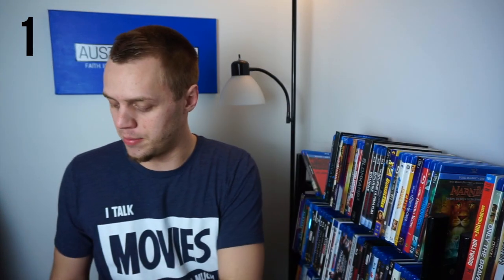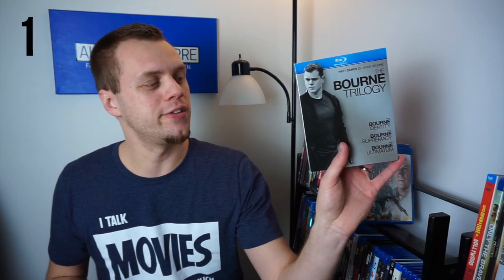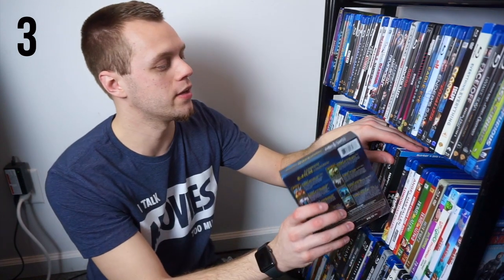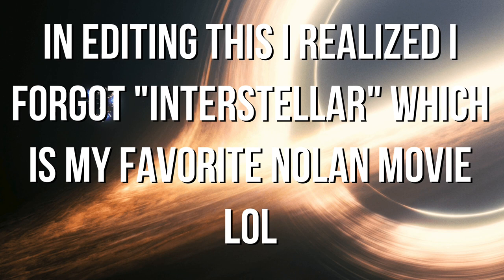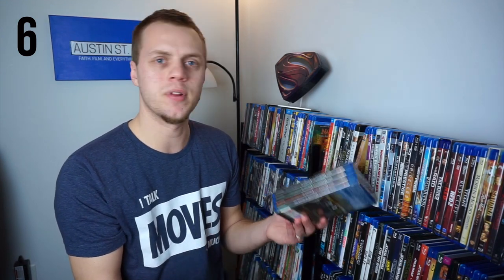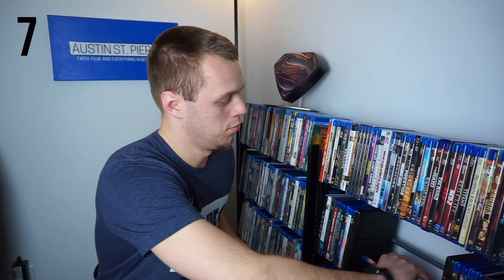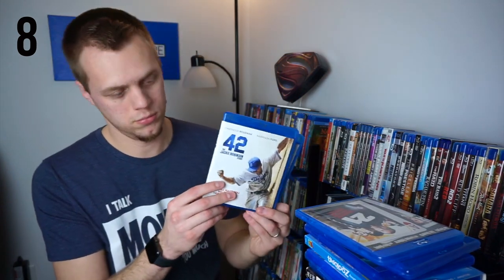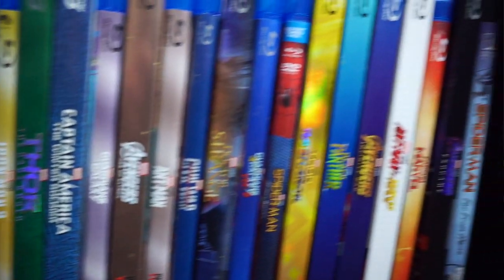Complete Blu-ray Collection | 2021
With the start of a new year comes the chance to show of my updated blu-ray collection for the year! Be sure to follow along with me and post your favorites from each section in the comments!